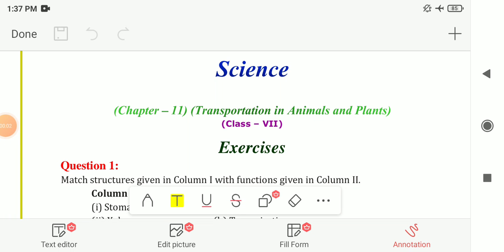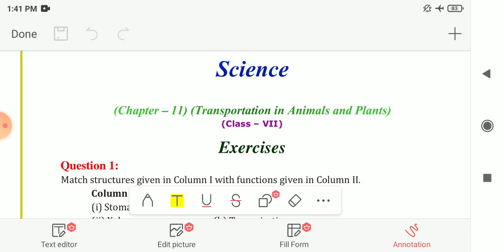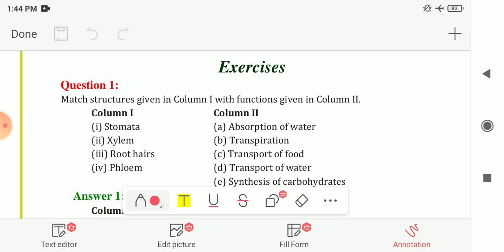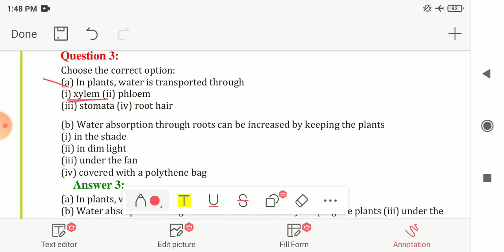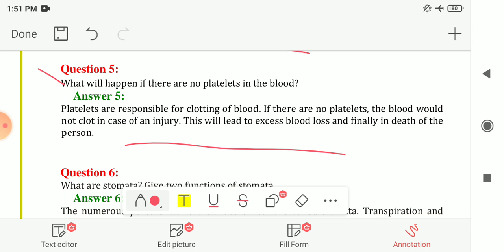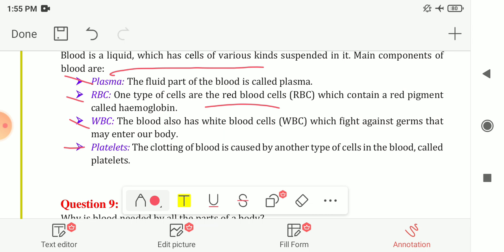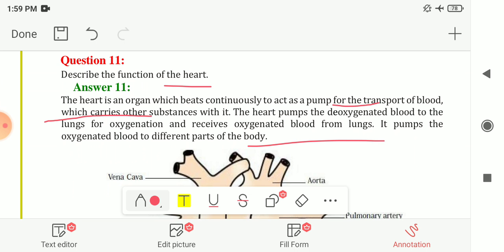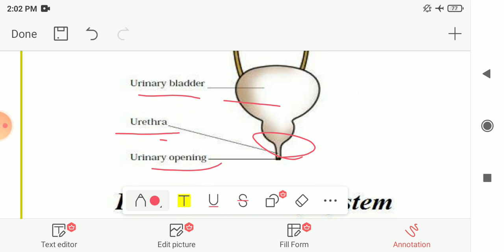Class 7 | Science | Ch 11: Transportation in Animals and Plants | Textbook solution | ncert